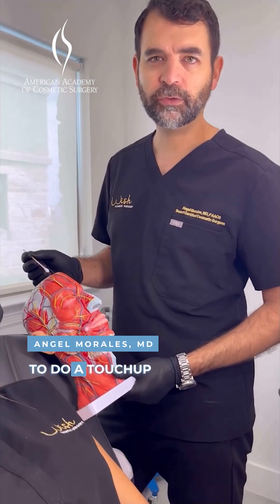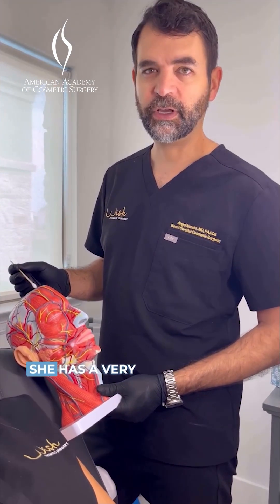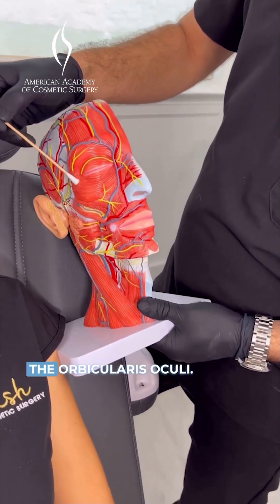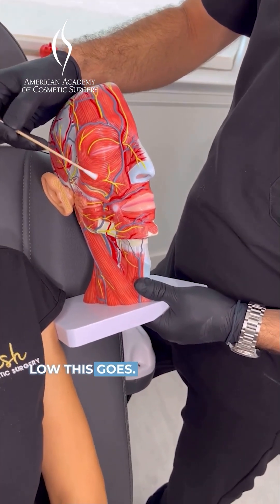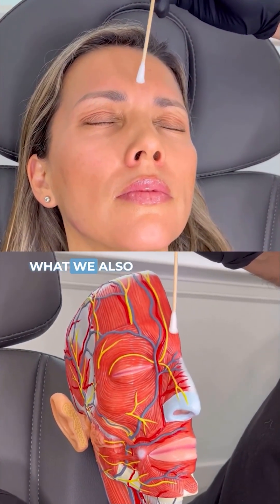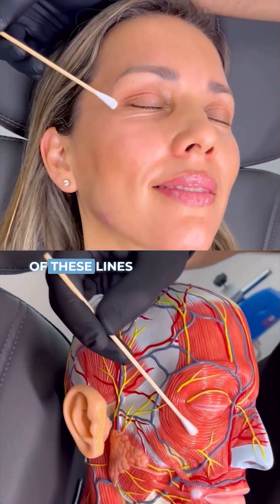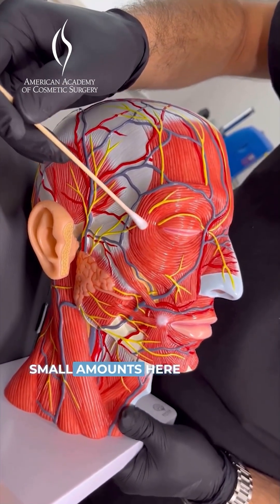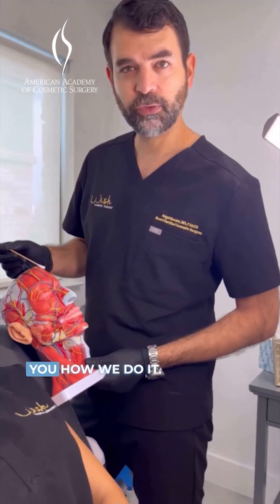Dr. Morales Demystifies Facial Muscles in Jeuveau Procedure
Dr. Morales explains the various muscles on the face before doing a touch-up procedure on a patient who has had Jeuveau, a neurotoxin injectable.

The AACS provides education so that members can advance in excellence in cosmetic surgery and aesthetic medicine.